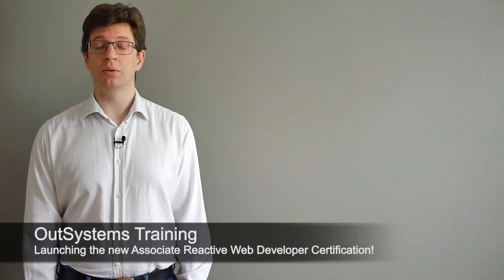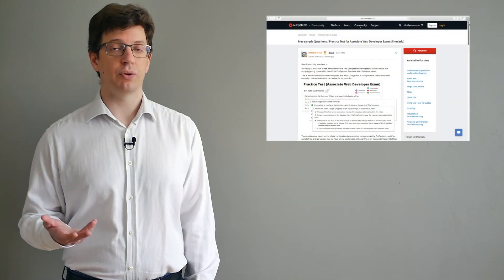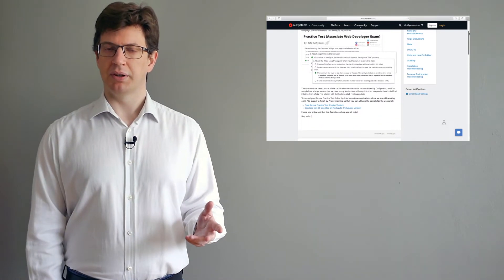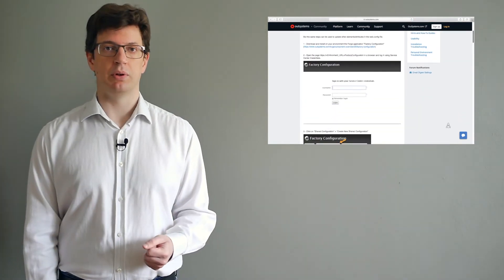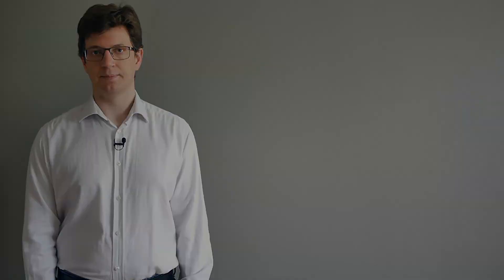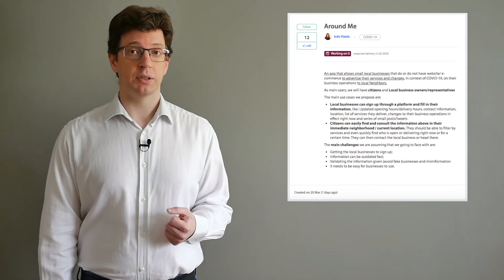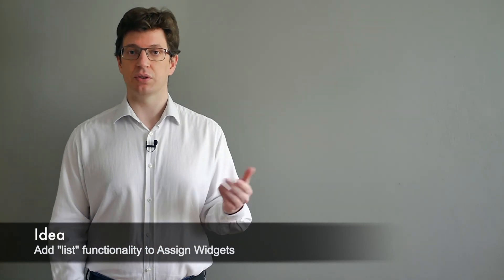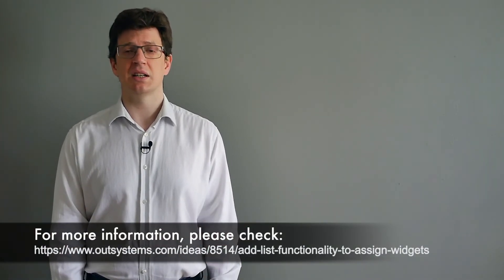OutPower News - Mar 27, 2020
On this video we refer to how commercial off-the-shelf software is stacking up against low-code, and we give a peak at the new reactive web developer certification. In hints and how-to's, we will check how it is possible to upload large files using OutSystems, and as it is usual we go over the highlights from the OutSystems community.

Video Timestamp Index:
00:00 - Intro;
00:24 - OutSystems Blog - COTS Is Out, Low-Code Is In;
01:09 - OutSystems Training - Launching the new Associate Reactive Web Developer Certification;
01:45 - Hints/ How-Tos: Free sample Questions / Practice Test for Associate Web Developer Exam;
02:17 - Hints/ How-Tos: How To Upload "Big Files" using Factory Configuration;
02:45 - Forge weekly picks;
03:05 - Idea of the week.